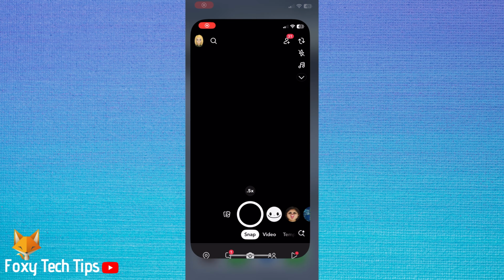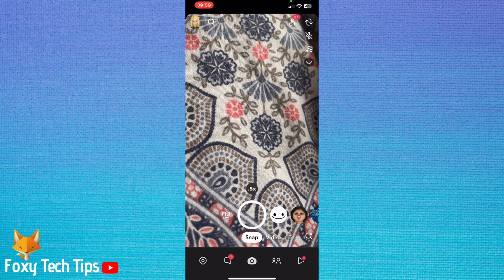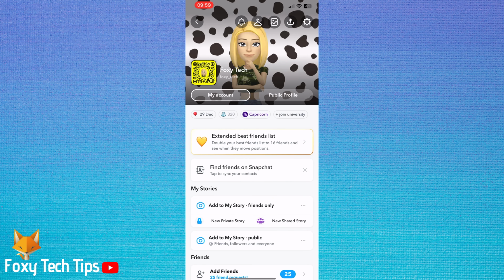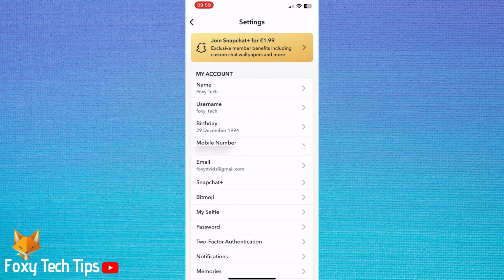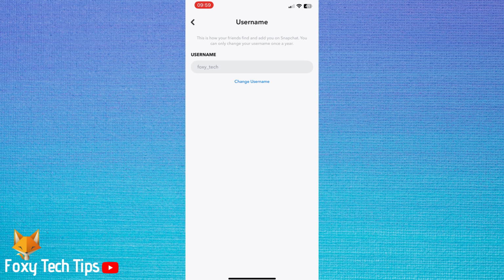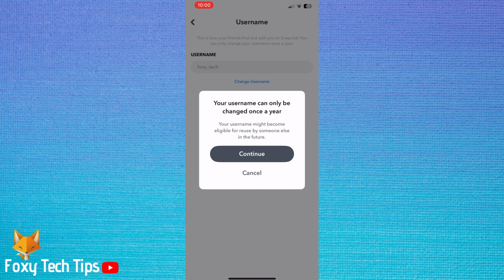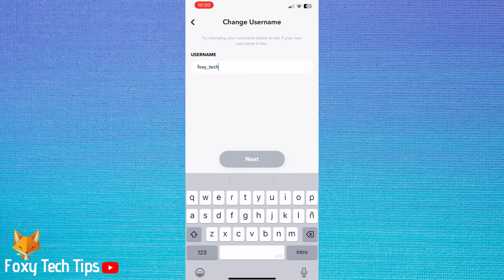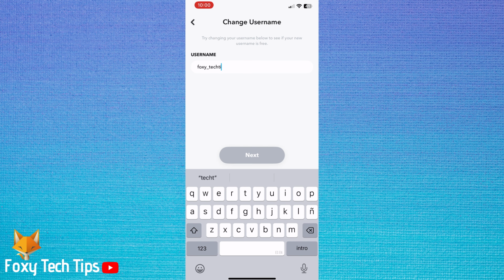Snapchat: How To Change Username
Easy to follow tutorial on changing your Snapchat username. Changing your username on Snapchat is quick and easy to do once you know how, follow the steps to learn how to do it.

Steps:

Open Snapchat and tap on your user icon in the top left corner.

Then tap the settings cog in the top right.

In settings tap ‘username’ at the top.

Then tap ‘change username’.

Note that your username can only be changed once a year, so if you have changed it within the year you won't be able to change it.

When you change your username, your previous username can be used by someone else.

Tap ‘continue’ and then write your desired new username.

If the username is available there will be a green tick to the right of it.

Tap ‘next’ to proceed with changing your username.

I won't tap next as I don't want to change my username.